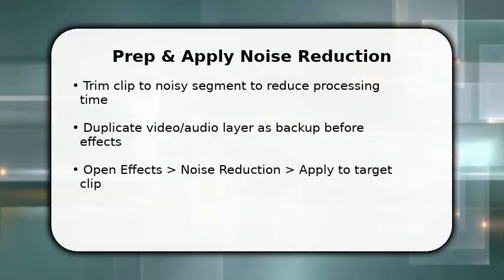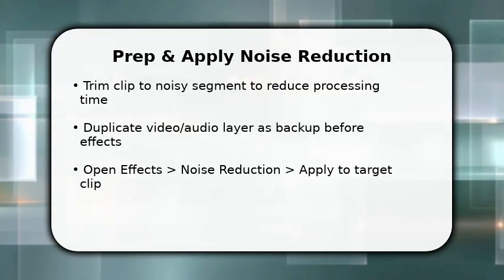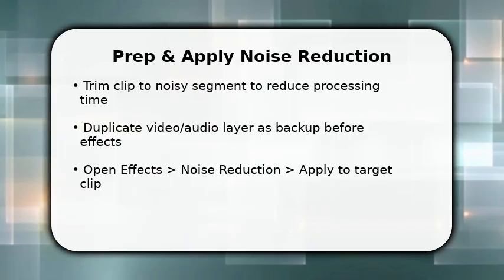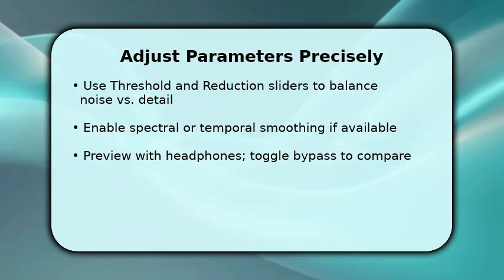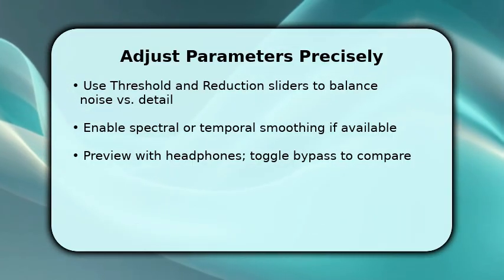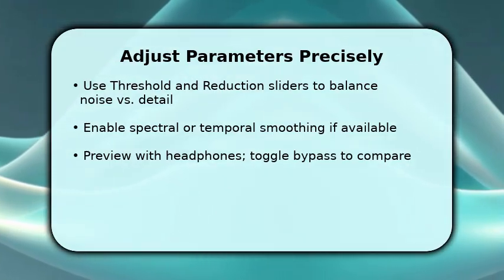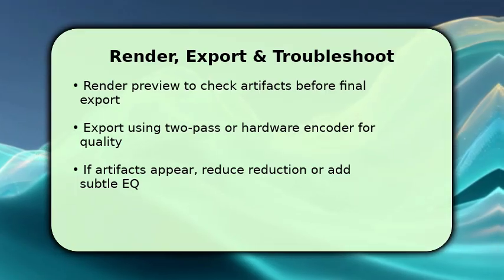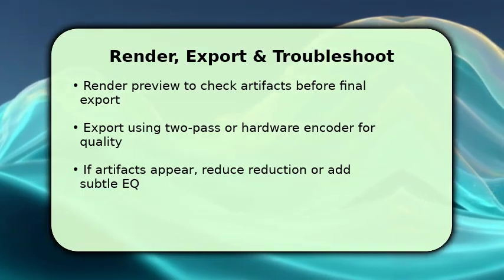How to Remove Video Noise in Premiere Pro (updated)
Learn the latest techniques to eliminate video noise in Adobe Premiere Pro with our updated guide. Discover professional methods for enhancing your footage' extraneous sound and visual interference, ensuring a clean final product.